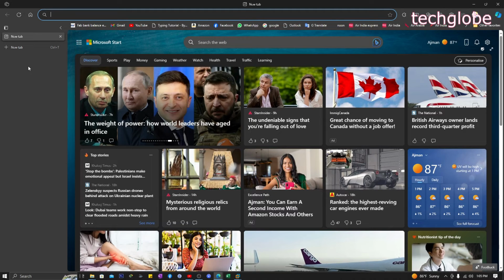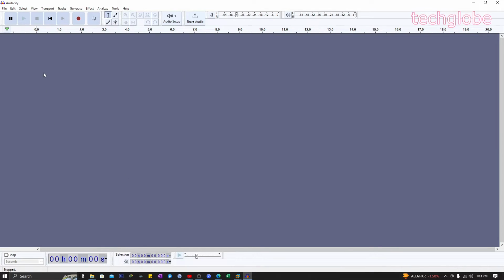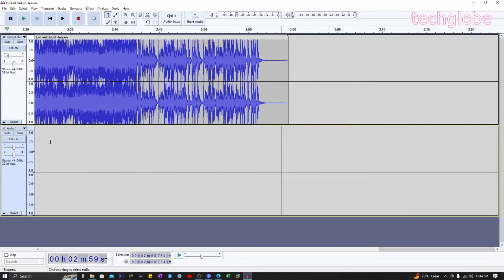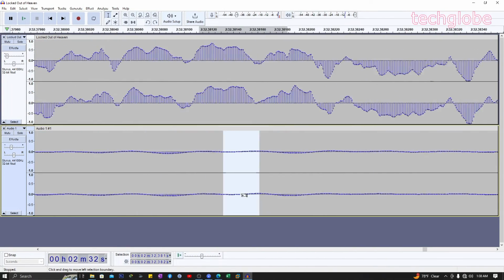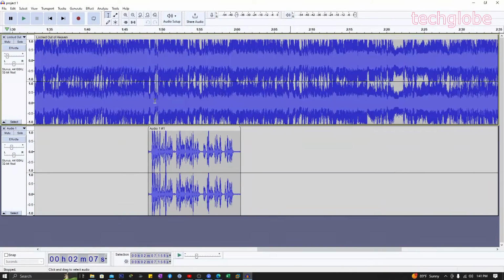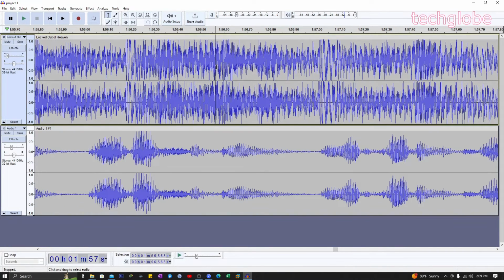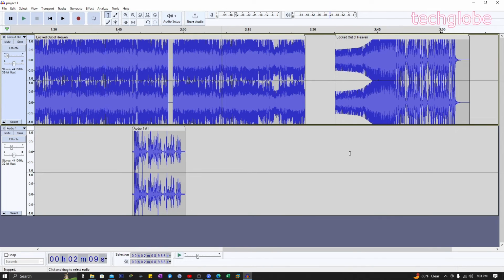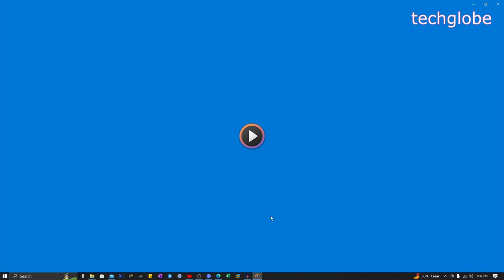How to use Audacity to Record & Edit Audio | for Beginners Tutorial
In this Demonstration tutorial, learn how to record and edit audio using Audacity. Audacity is free and open source and works across platforms, including Windows, Mac, and Linux.